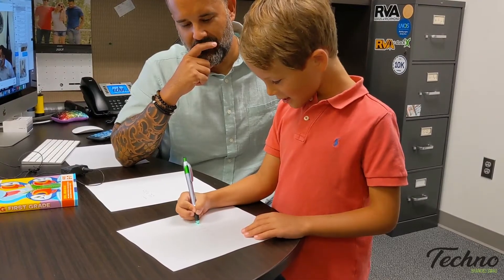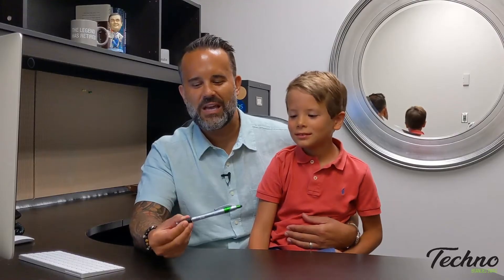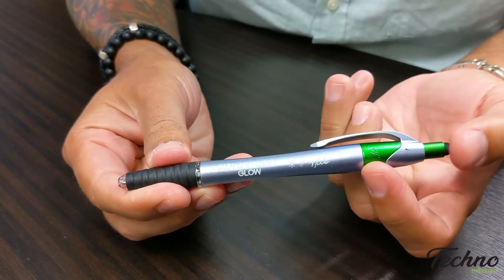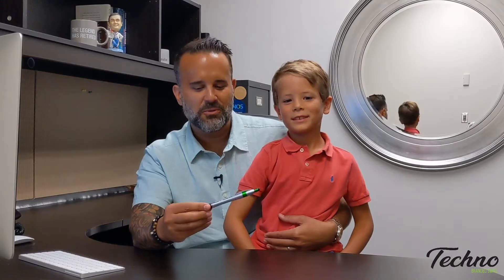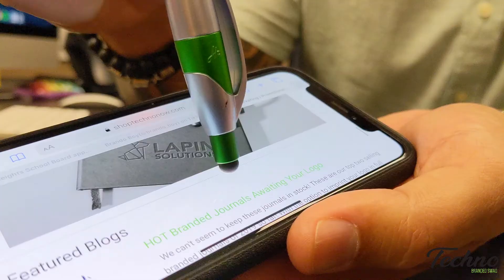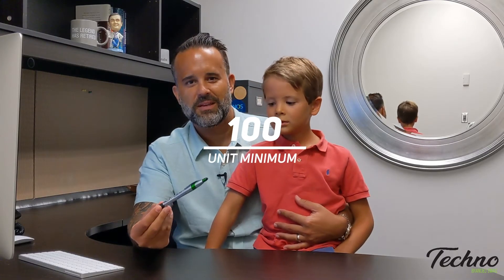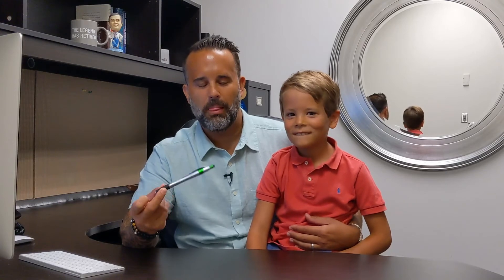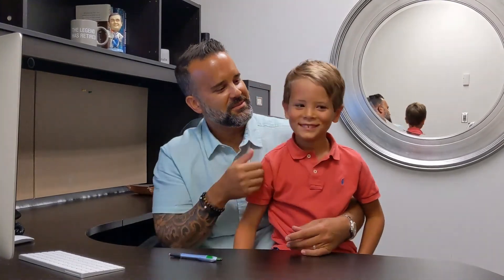BRANDED JAVALINA GLOW PENS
The Javalina Glow takes one of our best selling branded pens and adds a fun feature.  It illuminates your logo on the barrel!  It also features a comfortable rubber grip and a stylus on the plunger to reduce contact with surfaces.  Sure to be a hit around the office!